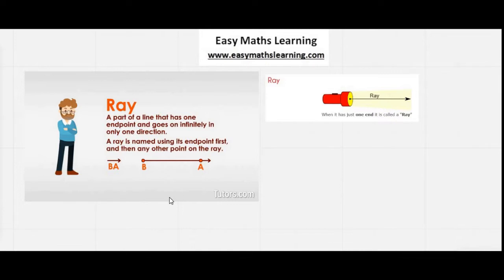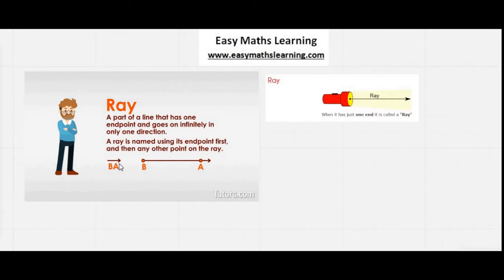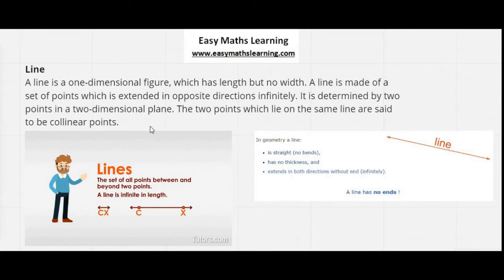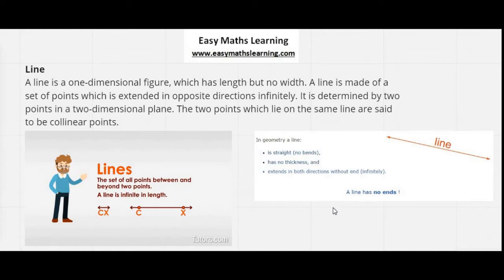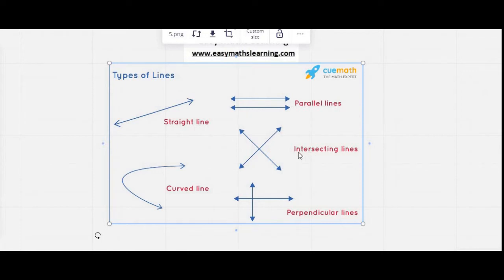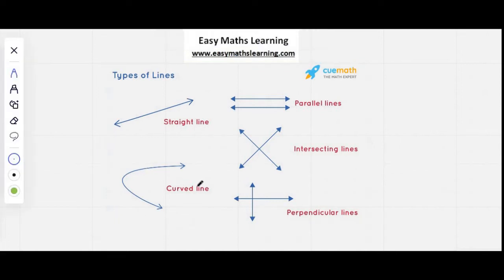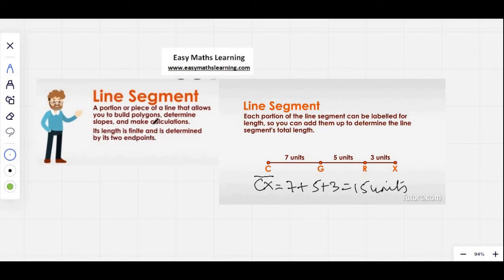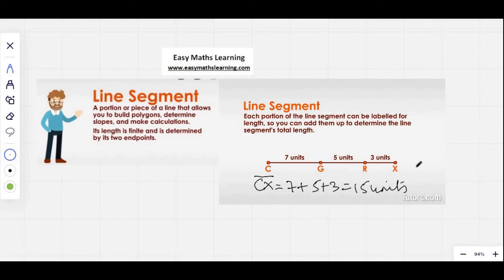|| Rays, Lines, Line Segments, Points || Basic Geometry 2/2 ||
|| Rays, Lines, Line Segments, Points ||
|| Basic Geometry 2/2 ||